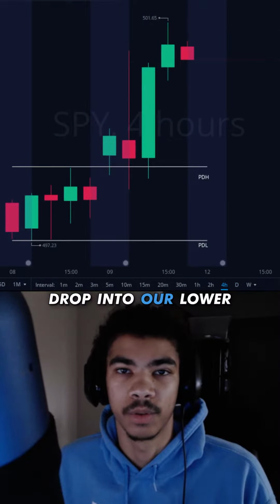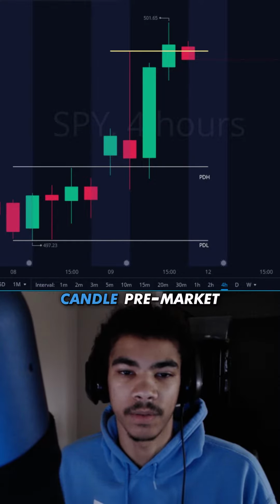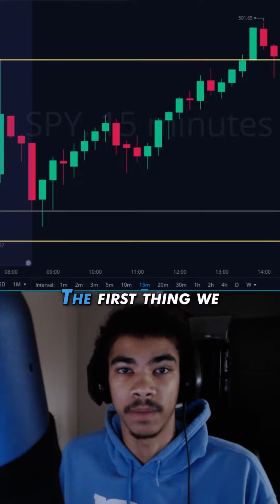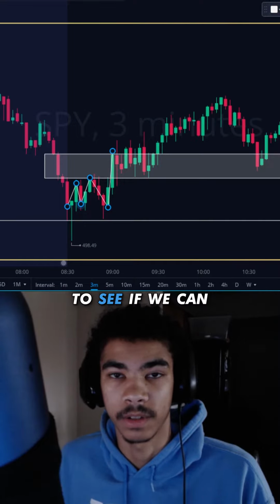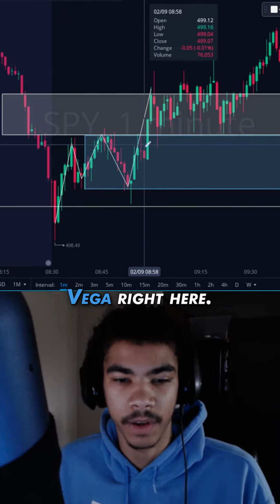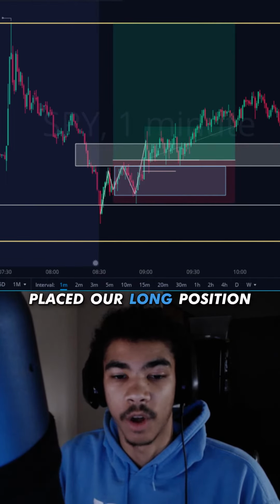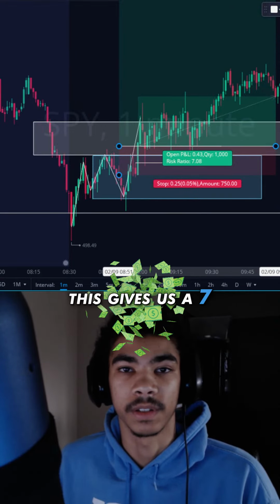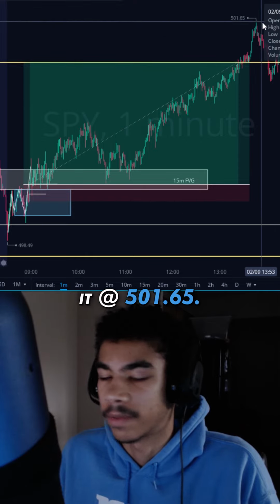ICT Unicorn Model February 2024!